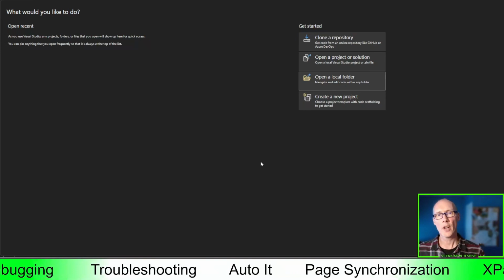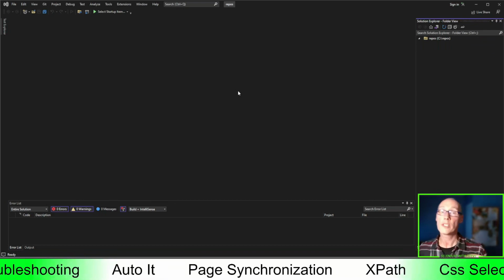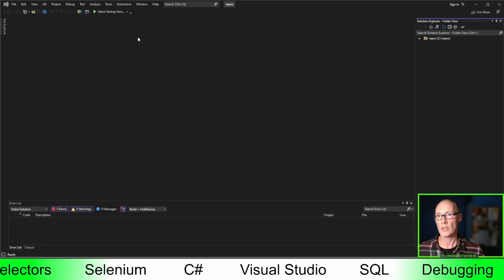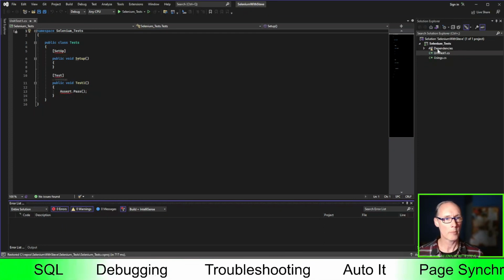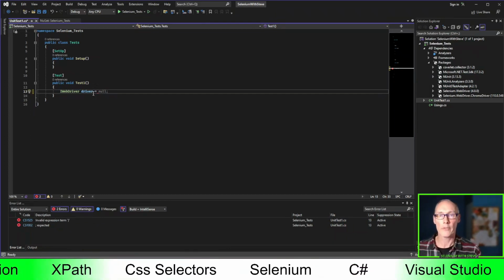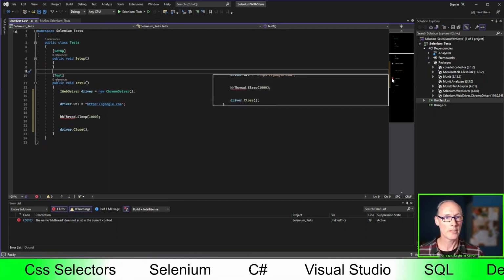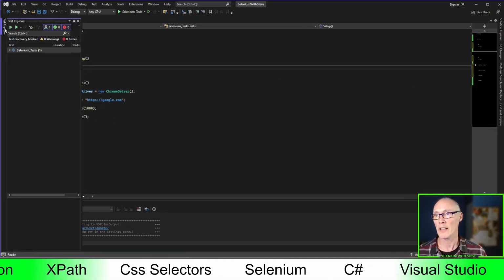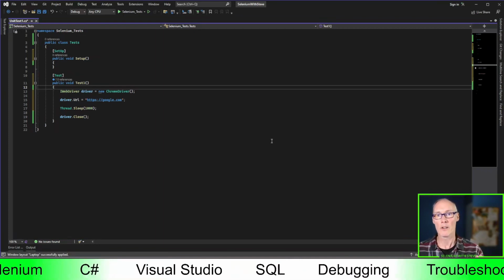Selenium Automation Tutorial - Visual Studio Settings to Improve Productivity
The amount of work we need to get done each day always seems to be more than we have time for. Changing a few Visual Studio settings can really help you get more done in less time.

In this video, I share some settings I like to change that really help me with my day-to-day activities. I hope changing these settings can help you with the automation projects and assignments you are working on.

-- Chapters --
00:00 - Intro
00:30 - Create a base folder for all code
01:00 - Locations Setting
01:45 - Track Active File in Solution
02:21 - Show Tabs in Multiple Rows
03:16 - Line Numbers and Scroll Bar Map Mode
04:38 - All Set to Create Test Project
06:00 - Global Using Directives
06:49 - Benefits of Global Using Directives
07:52 - Using the Map Mode Scroll Bar
09:12 - Window Layouts
12:03 - Conclusion